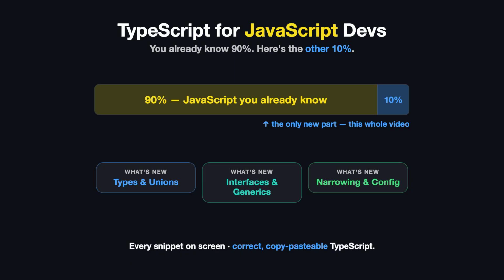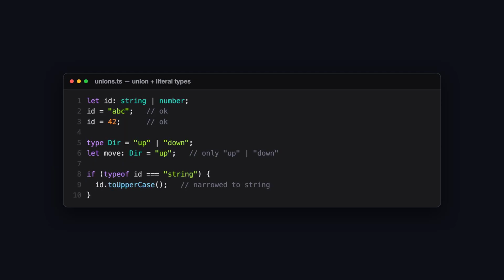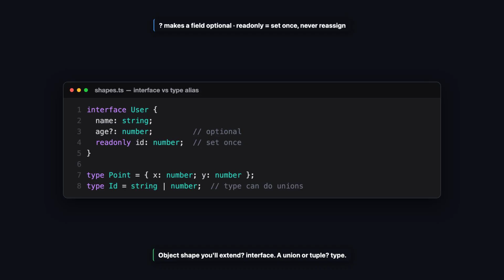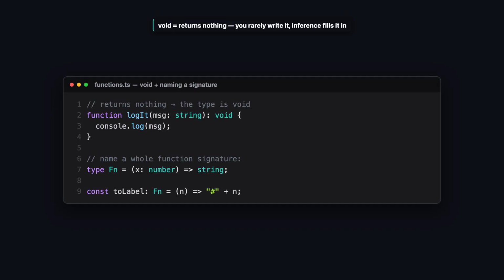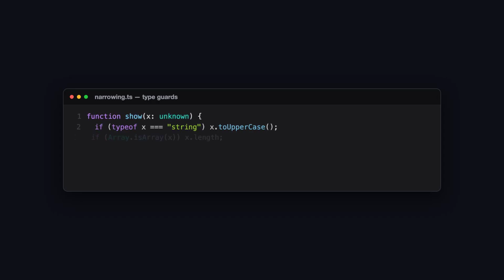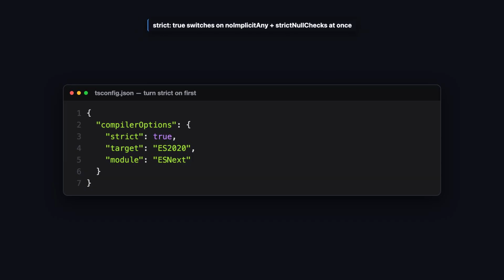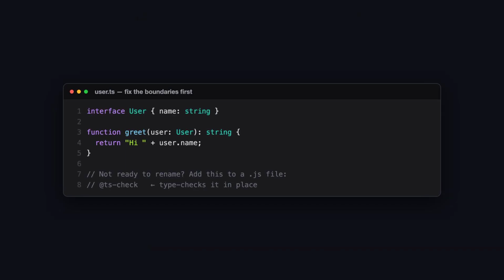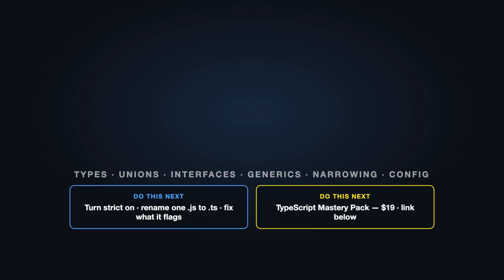TypeScript for JS Devs: The Only 10% You Need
TypeScript for JavaScript developers: the 10% of TypeScript you actually need — types, interfaces, generics and narrowing, with real code.

You already know 90 percent of TypeScript, because TypeScript is JavaScript. Every line of
JavaScript you have ever written is already valid TypeScript. So this is not a from-scratch
language course. It is the other 10 percent for javascript developers: the small set of things
that are actually new, taught with correct, copy-pasteable code on screen the whole way.

This tutorial is friendly for anyone who already writes JavaScript, and there is a free written
guide linked below with every snippet.

The only 10 percent you do not already know, step by step:
- Type annotations: a colon and a type after a name, number arrays, and typed function
  parameters and return types. Plus inference, so you often do not annotate at all.
- Union and literal types: one pipe means either type, literal unions act like a free enum, and
  you narrow them with typeof.
- Interfaces versus type aliases: interface for object shapes you may extend, type for unions,
  tuples, and primitives, with optional and readonly fields.
- Functions: optional parameters, default parameters, rest parameters, the void return type, and
  naming a whole function signature as a type.
- Generics: a type as a parameter, on both functions and object shapes, with zero duplication.
- Narrowing and type guards: typeof, the in operator, isArray, and truthiness checks, plus why
  you should reach for unknown over any. Any opts out of checking; unknown forces you to check
  first.
- The tsconfig essentials: strict set to true, target, module, lib, and esModuleInterop. Turn
  strict on from day one.
- Migrating a real file: rename dot js to dot ts, fix the implicit any and possibly-undefined
  errors it surfaces, annotate the boundaries first, and use the ts-check comment as a gateway.

By the end you can read, write, and start migrating TypeScript today. The other 90 percent was
JavaScript you already had in your head. TypeScript just wrote it down and started checking it.

Want the deep version, with advanced generics, real-world configs, and exercises that make it
stick? The TypeScript Mastery Pack is 19 dollars:

— Chapters —
0:00 You already know 90% of TypeScript
0:57 Type annotations + inference
2:02 Union & literal types
3:12 Interfaces vs type aliases
4:26 Functions: optional, default, rest, void
5:36 TypeScript Mastery Pack ($19)
6:09 Generics — a type as a parameter
7:28 Narrowing + unknown vs any
8:52 tsconfig essentials (strict)
10:01 Migrating a real .js file
11:27 Recap — the whole 10%
12:22 Do this next + free guide